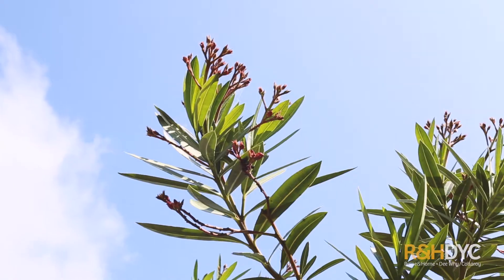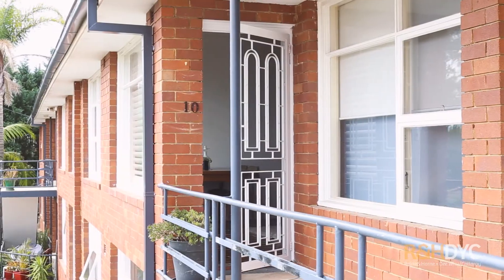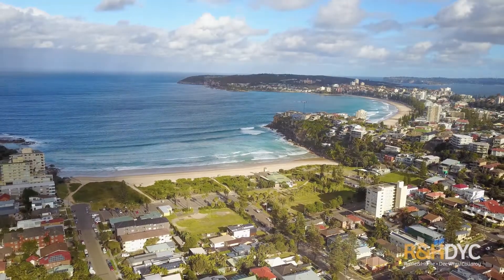10/108 Soldiers Avenue, Freshwater | CHRIS ALDREN